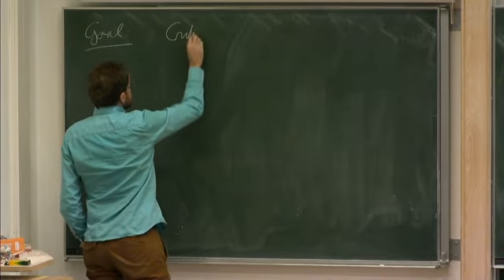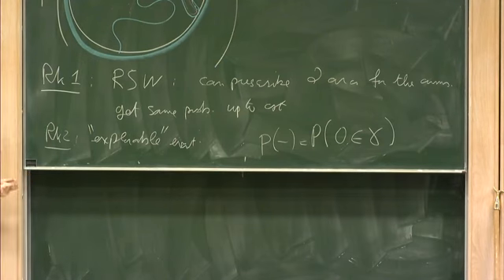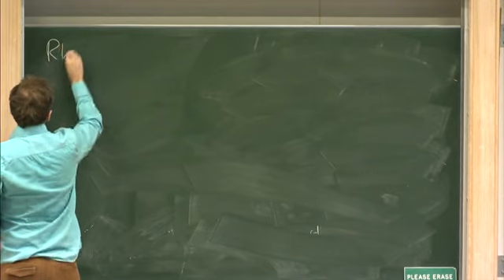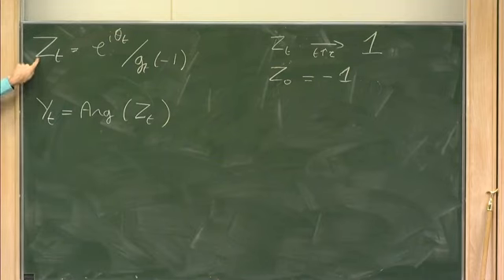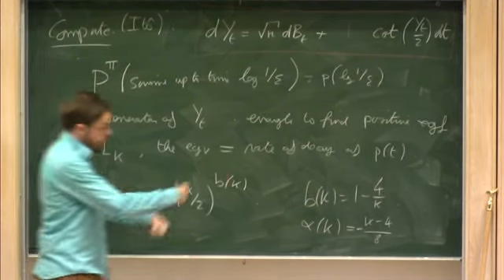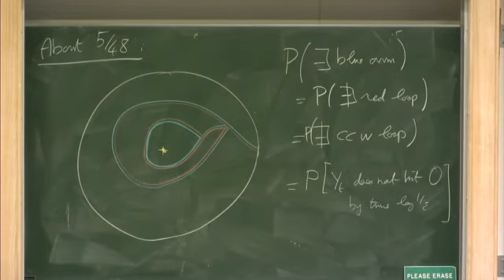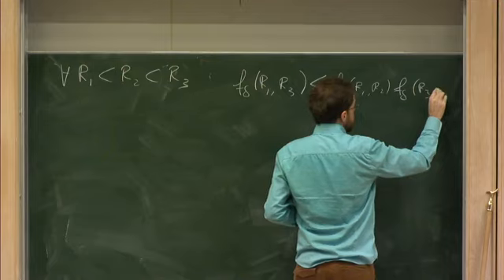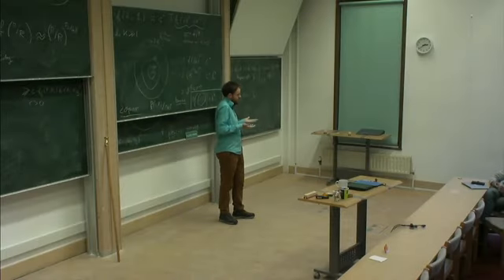Vincent Beffara | Schramm-Loewner Evolution 7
Title: Schramm-Loewner Evolution 7
Speaker: Vincent Beffara (ENS - Lyon)
Date: 23rd Jan 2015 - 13:30 to 14:30